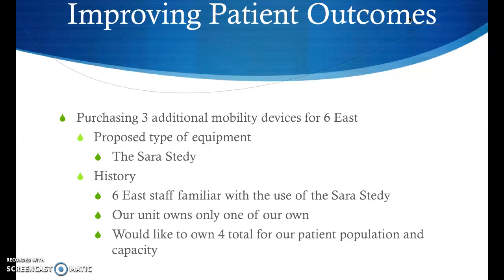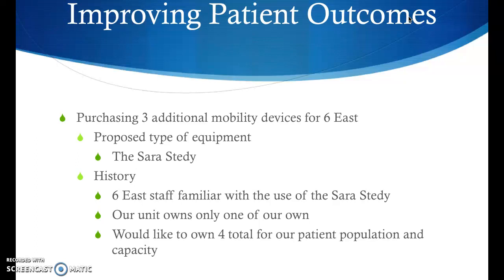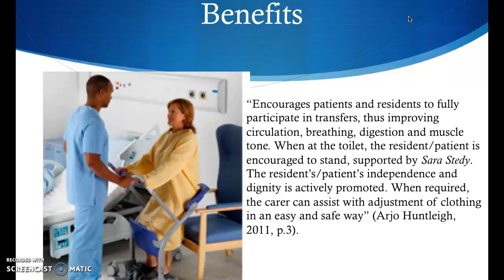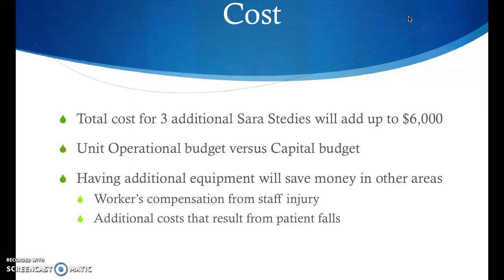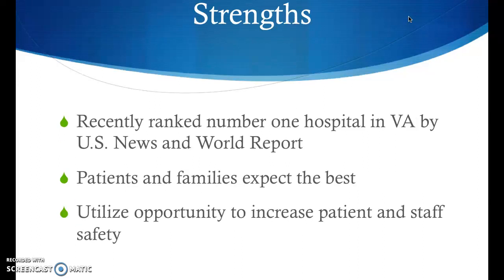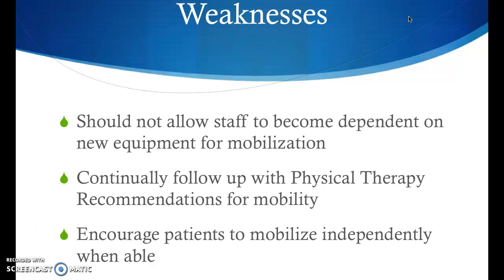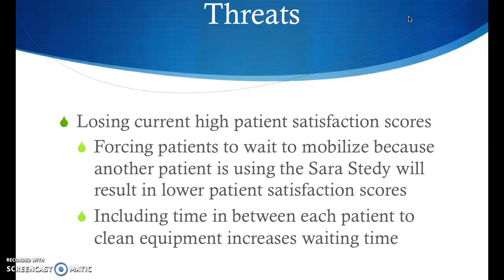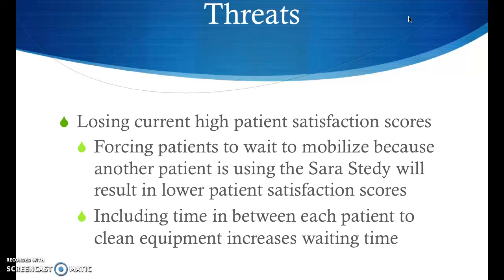Week 7 Final Presentation NU710 Flippen